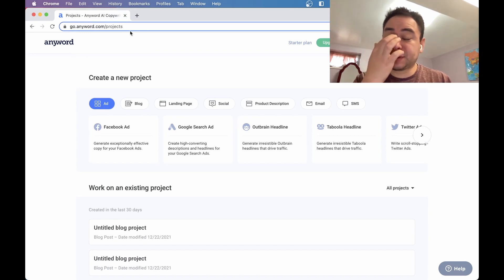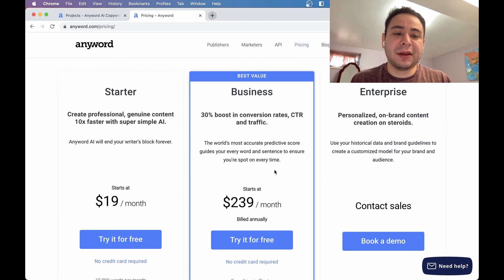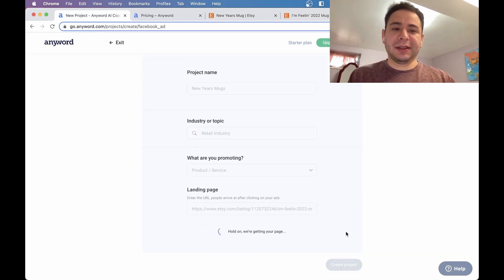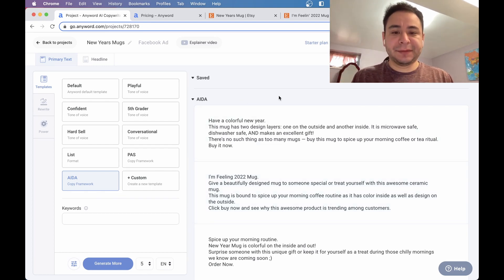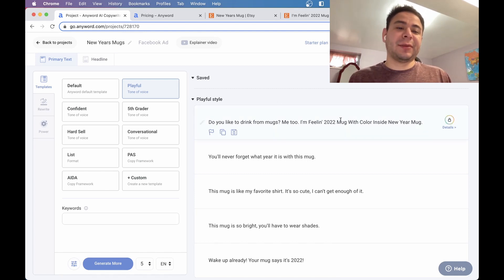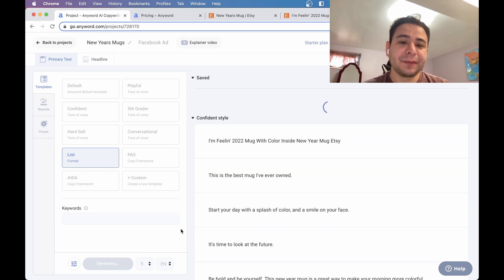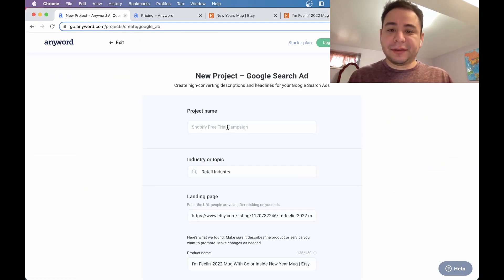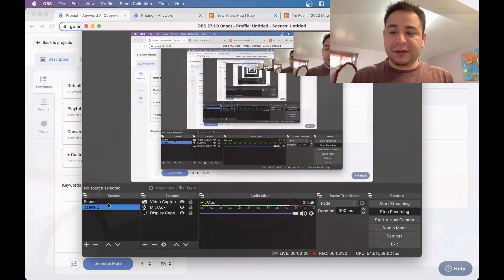Anyword Review: AI Content Demo and Copywriting Tutorial / How To Create Written SEO Content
If you watched my video about the top 8 digital marketing trends for 2022, you know that AI copywriting is one of the main trends for this new year. (If you haven’t watched it yet

So I’m taking it a step further and showing you how AI copywriting works with a product demo of Anywords AI.

In this video, I’ll show you how this tool can help you save a tremendous amount of time by creating high-quality personalized copies in a matter of seconds. In addition, it will generate tones of ideas for your ads and copy if you wish to edit them yourself.

They are also ways you can use this tool to get ahead of your competition!

Watch now if you want to start 2022 on the right track ✅

It helps me understand what kind of content you guys like the most!

🤓 DID YOU KNOW I HAVE A COURSE ON UDEMY? 🤓

If you like my YouTube videos, you’re going to love my course. It goes much deeper into digital marketing and how to advertise on social media.

And for New Year, we have an EXCEPTIONAL DISCOUNT OF 90% 🥳